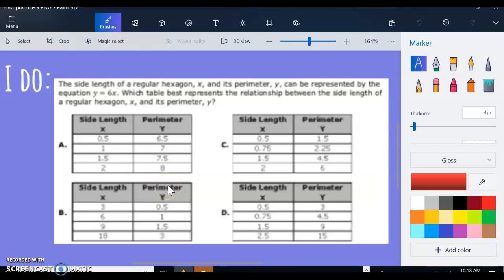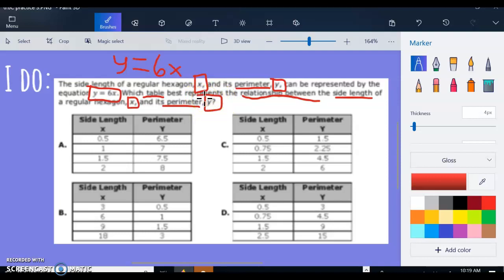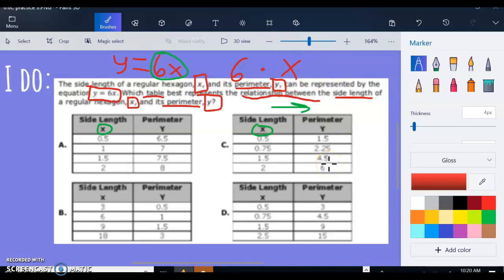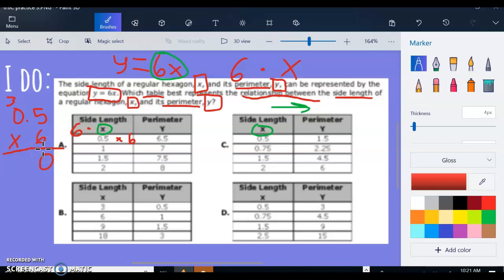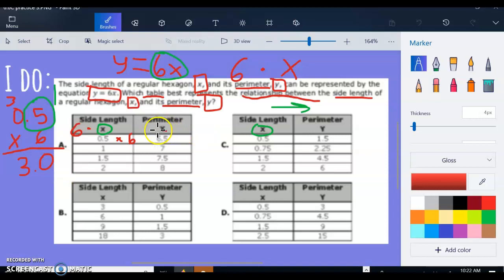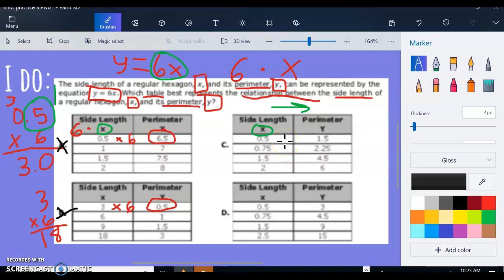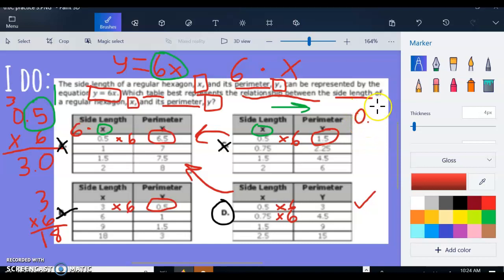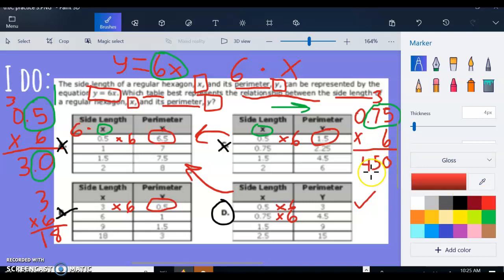TEKS 6.6C Algebraic Relationships part 3